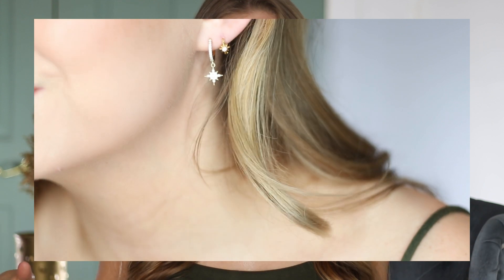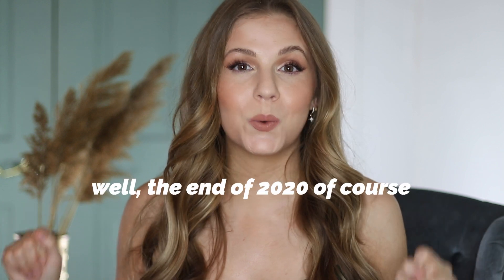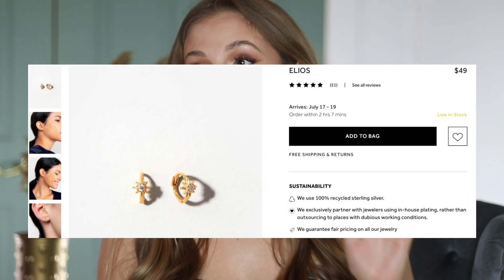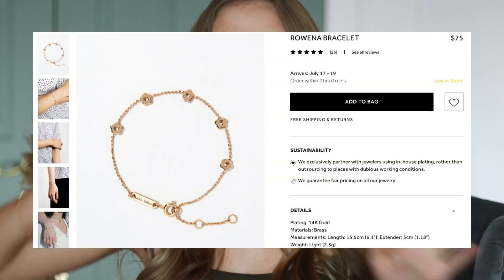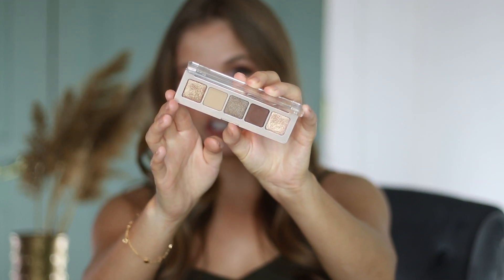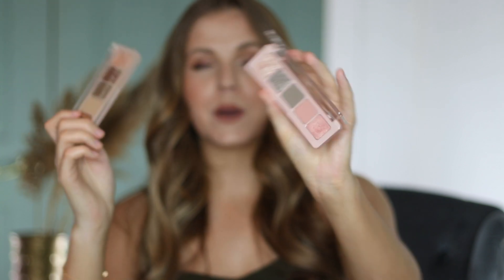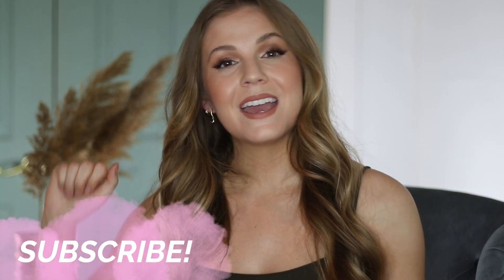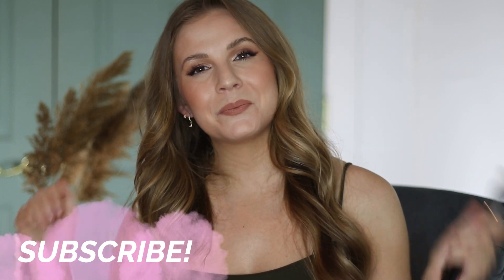5 High End Products That Are WORTH The SPLURGE!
PRODUCTS MENTIONED:

Natasha Denona Mini Retro Palette
Natasha Denona Mini Glam Palette
First Aid Beauty Ultra Repair Cream
Urban Decay Stay Naked Foundation (30NN)
Bite Beauty Changemaker Powder
Sigma Brushes

WHAT I’M WEARING:

Eyes: Profusion Wanderlust Palette
Lips: theBalm Humble
Earrings: Ana Lusia

DISCOUNTS & CODES

xoxo,
Kelly